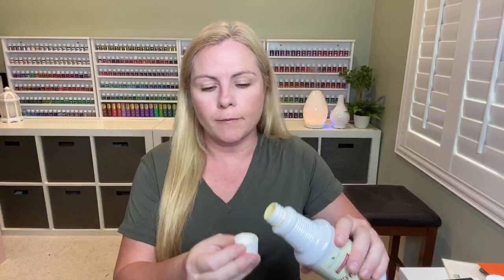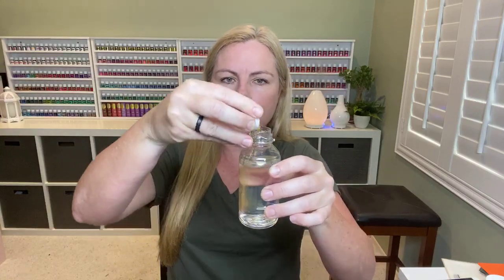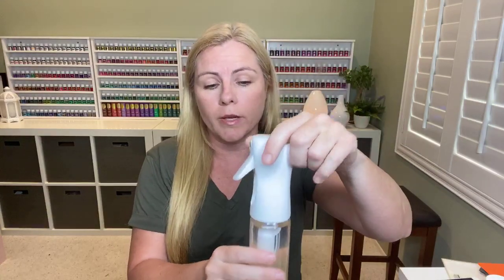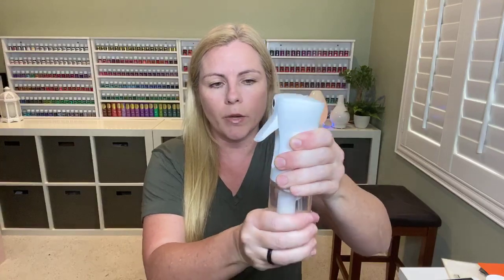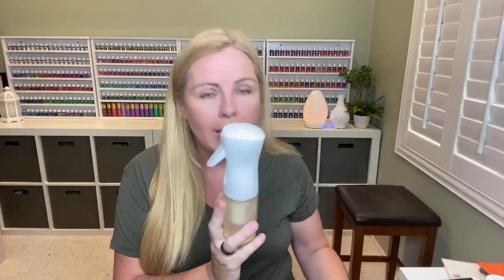Surface Disinfectant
How to make a CDC and WHO compliant surface disinfectant.